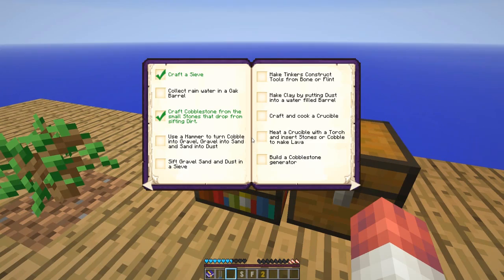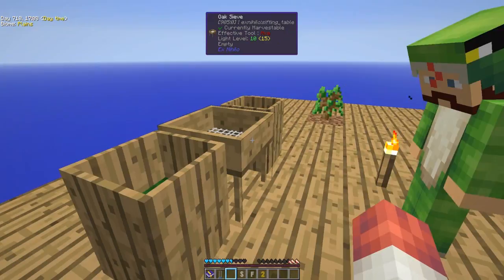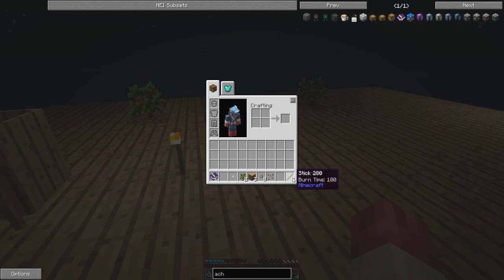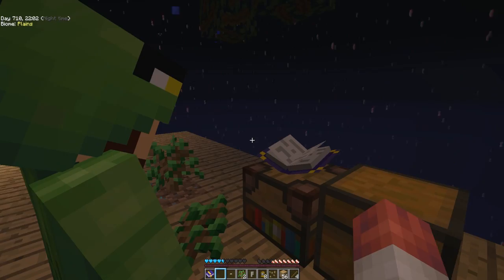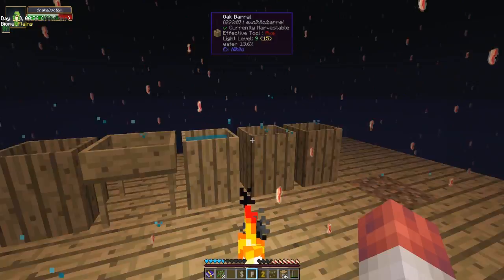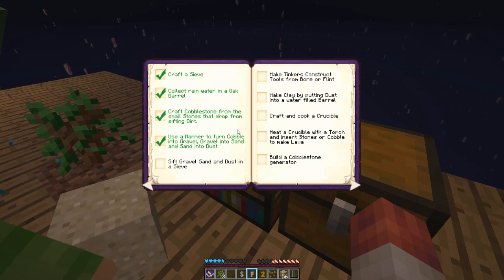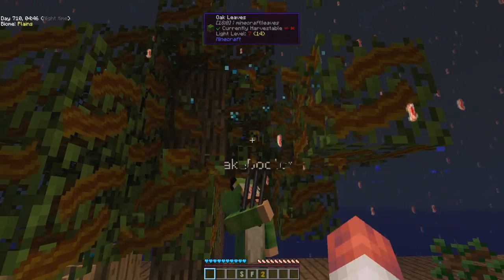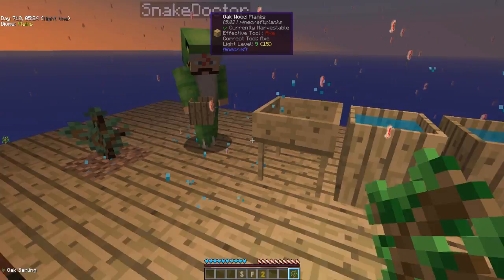Lucky Sky Factory [4] - IT'S RAINING BACON!? (with SnakeDoctor)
➯ Welcome to our plot of land in the sky and watch as me and Snake turn it into a Modded Sky Factory, and hopefully a Lucky one at that!